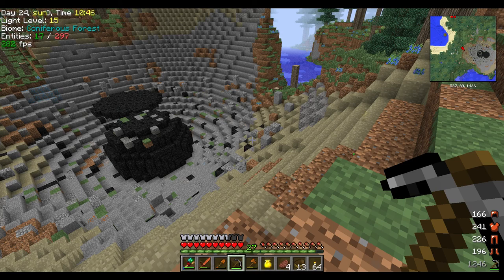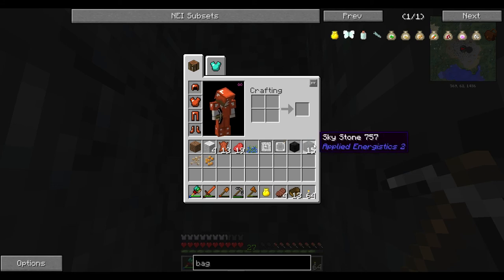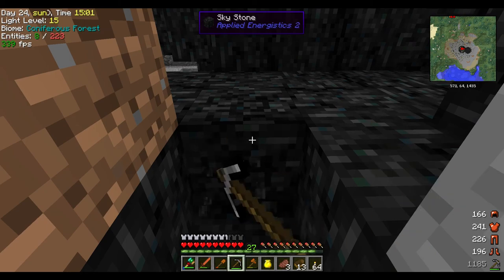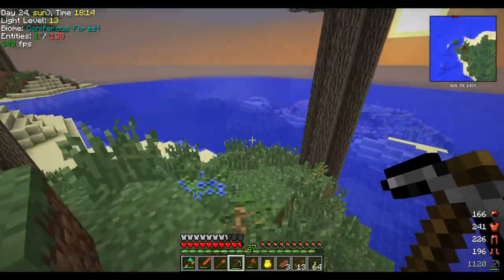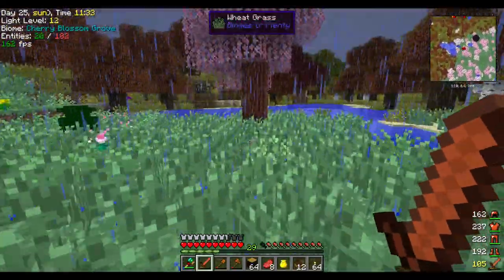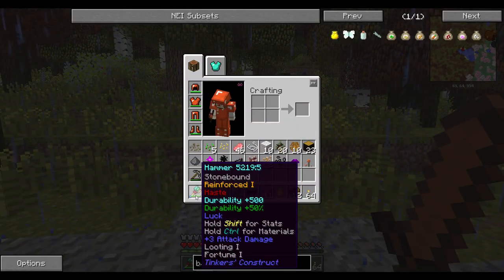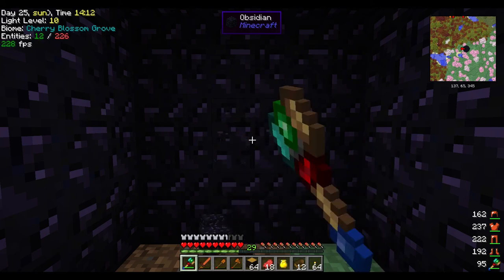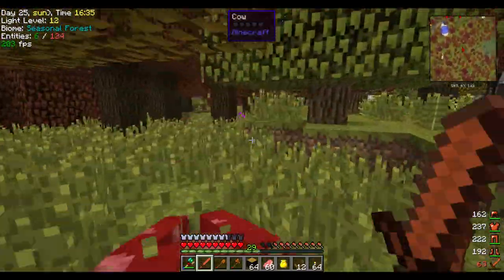Let's Play Minecraft 1.7.10 Unleashed Mod Pack! - Episode 7